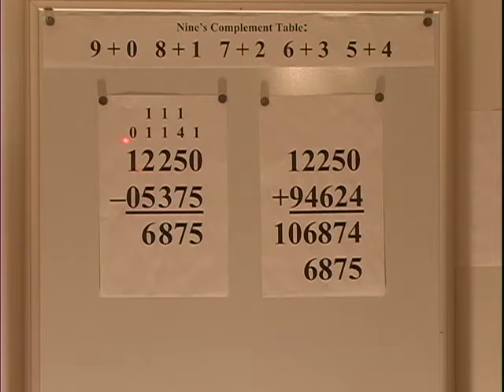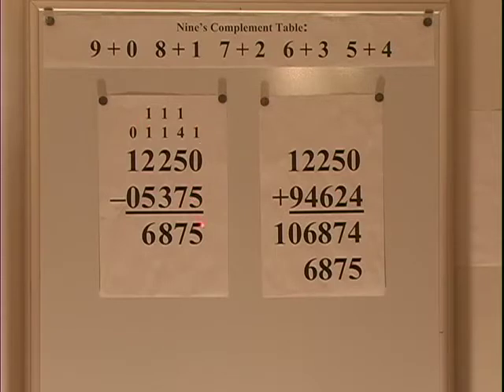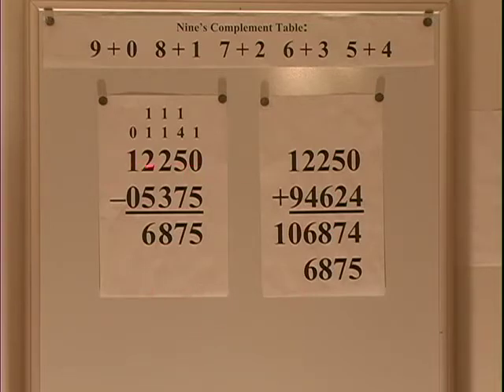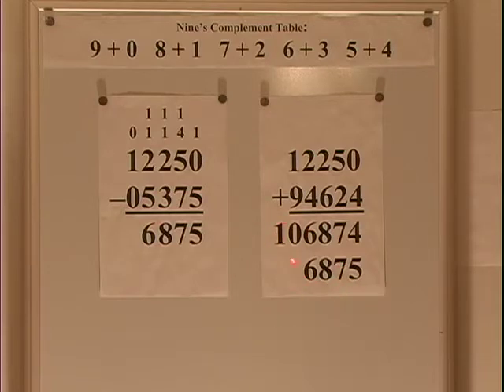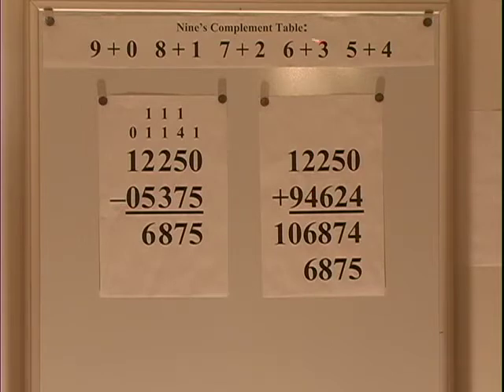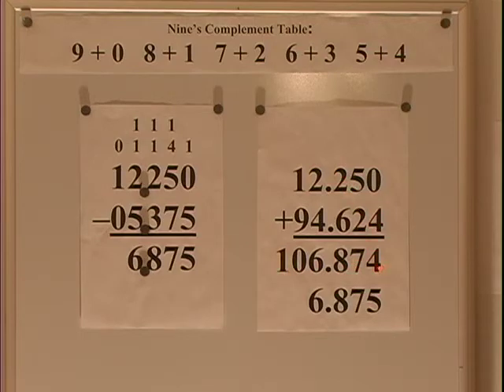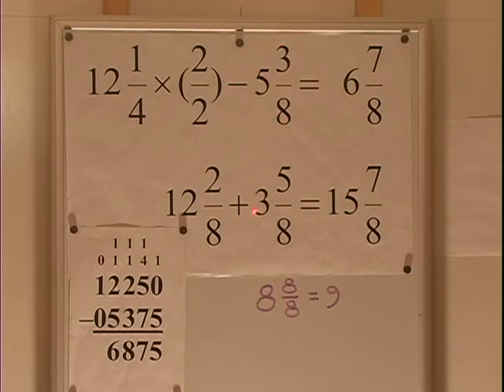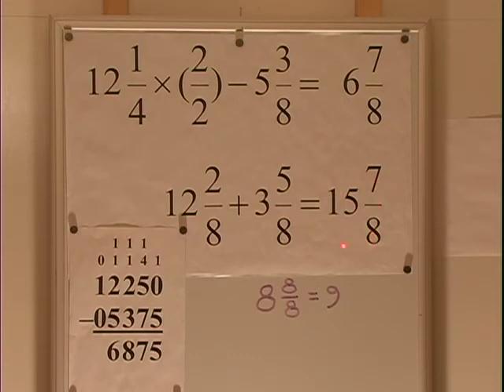Subtraction By Addition (5 of 5)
Subtraction By Addition, may be downloaded at scribd.com
Algorithm applied to integer #, decimal fractions and mixed #.